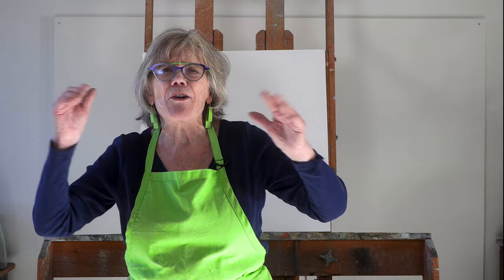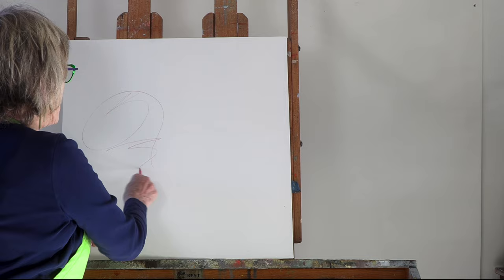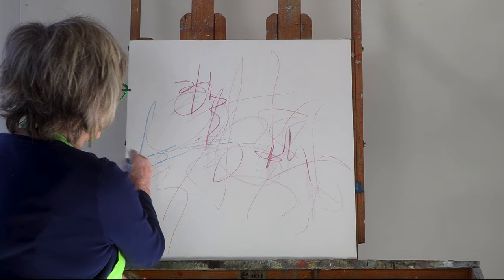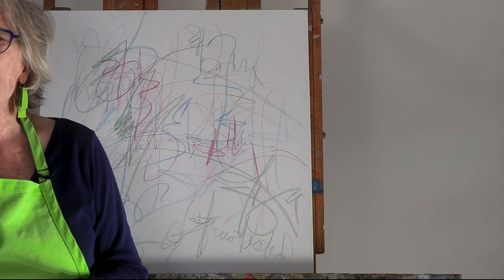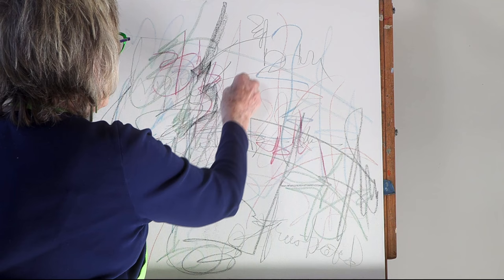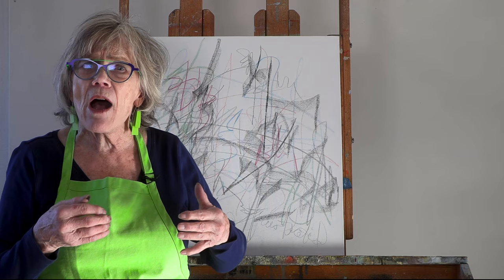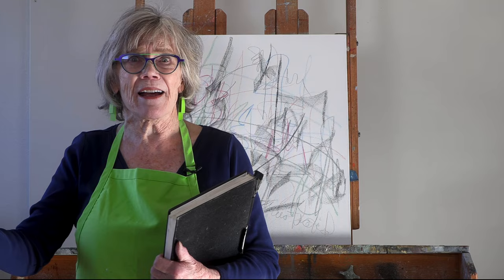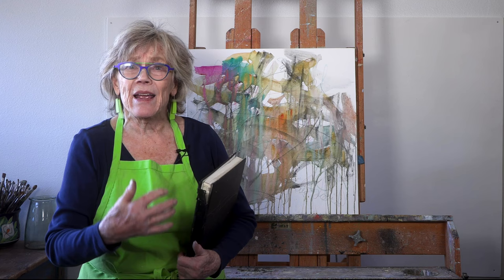What is The Best Way to Start a Painting?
Hey everyone, so you know what you're going to paint, great! But have you ever wondered what's the best way to start a painting? Is there a best way? Is there a correct way? What is it? In this video I showcase a few ways that you can start a painting and get on your way to creating your next masterpiece!

Hugs,
Gwen